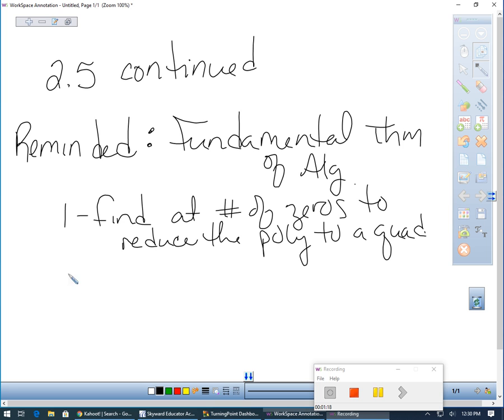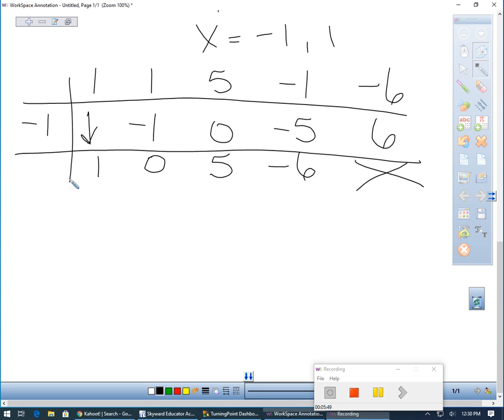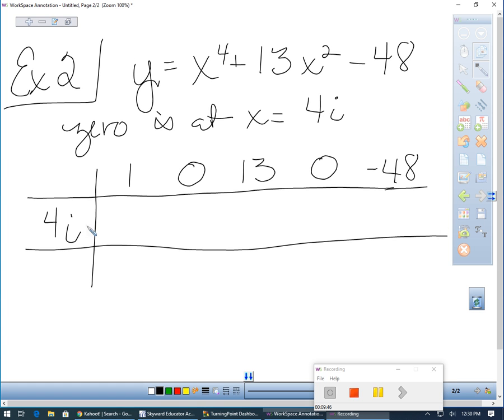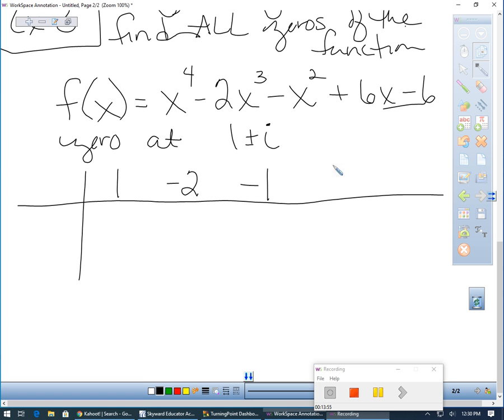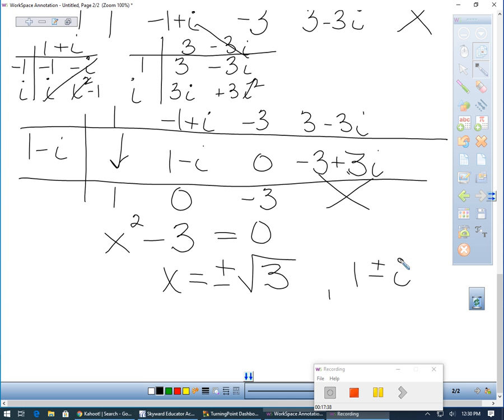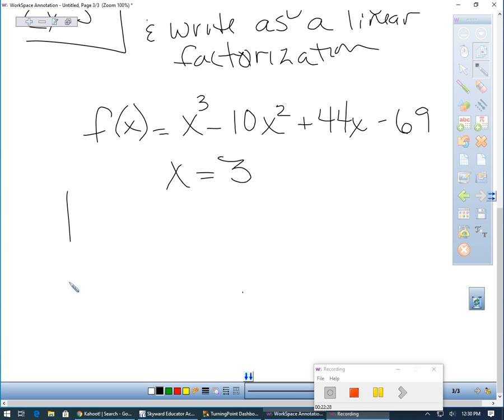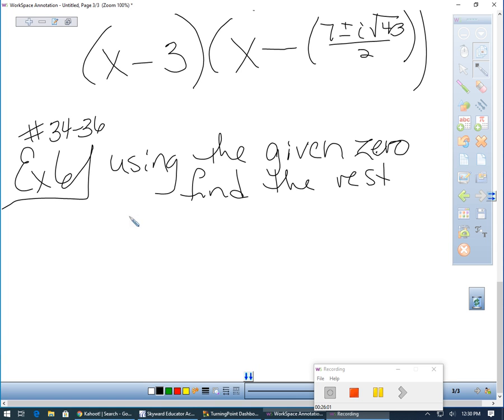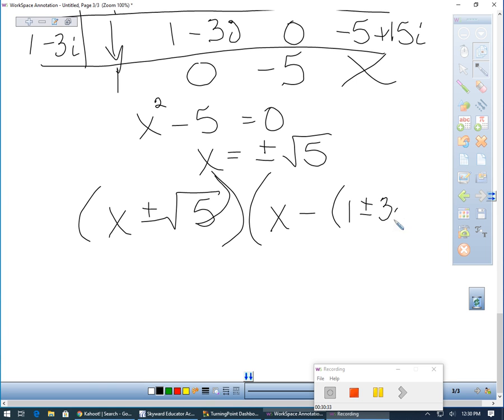Pre Calc 2 5 continued